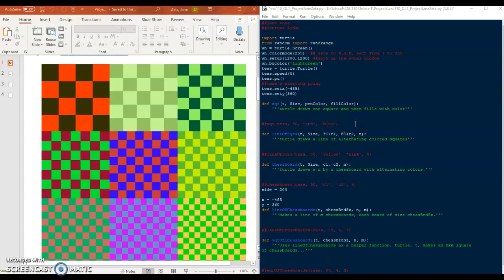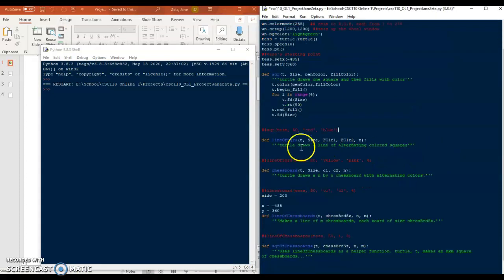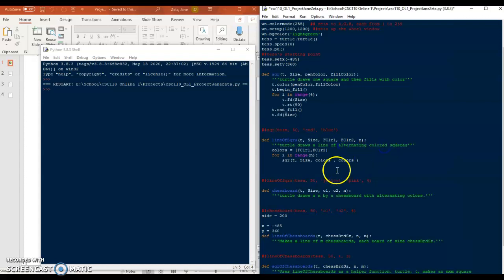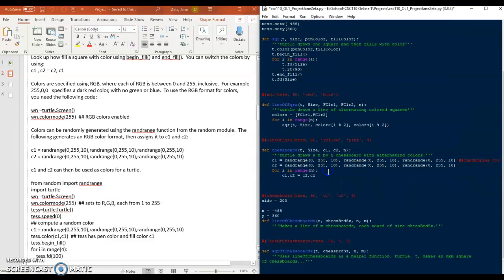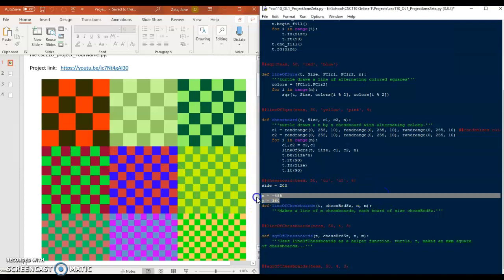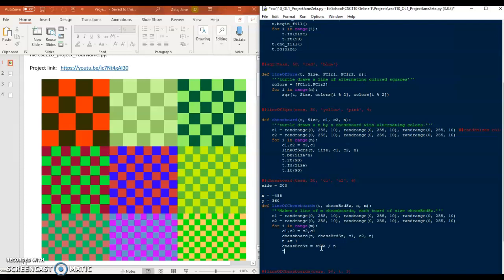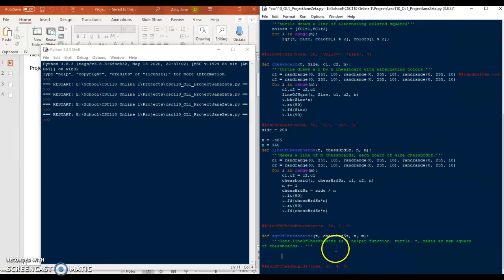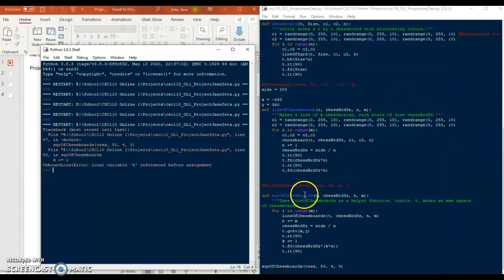csc 110 OL1 Project